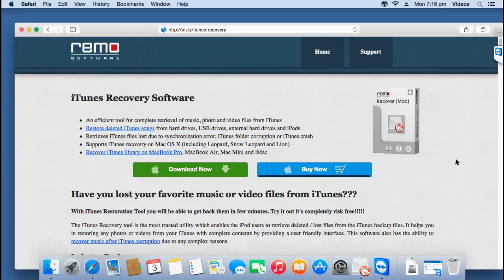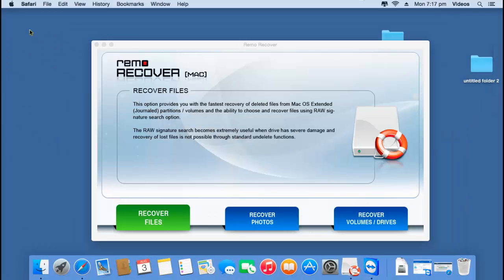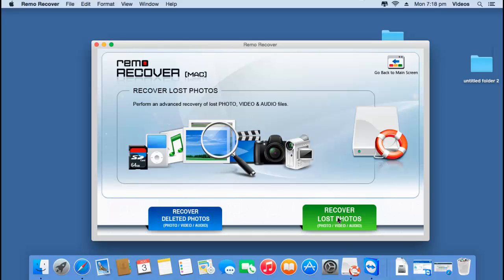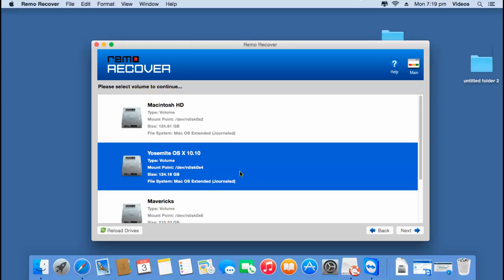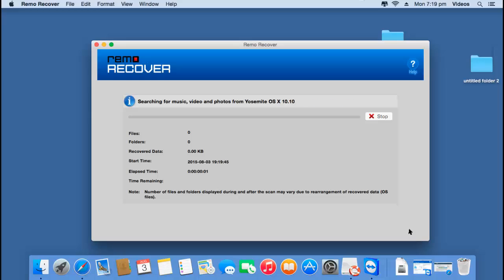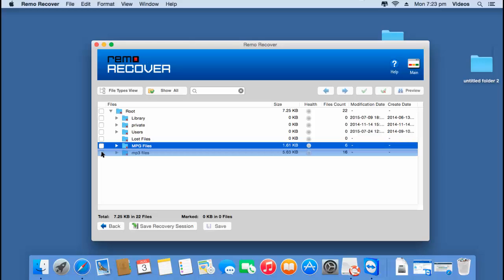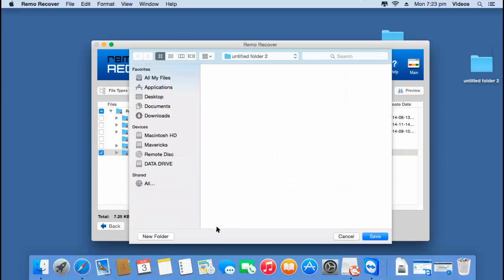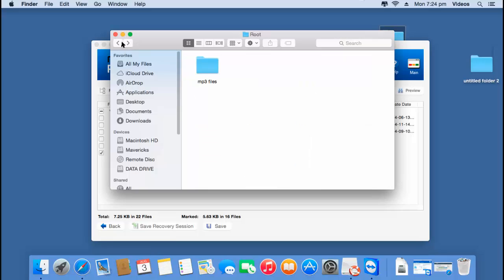How to Restore iTunes Library on Mac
Want to restore iTunes library on Mac? Then visit the above link and download the itunes recovery software for your Mac. This is one of the most recommended software to recover or restore iTunes library on Mac. It uses a fast recovery and safe recovery algorithm that can recover back each and every file lost or deleted from your iTunes library. With this iTunes recovery software, you can recover and restore back iTunes songs in just a few mouse clicks. With its easy to use interface, recovering iTunes songs requires lesser navigation and is one of the simplest known software to recover iTunes songs on Mac.

So, just visit the above link and get this iTunes recovery software today!

Thanks!